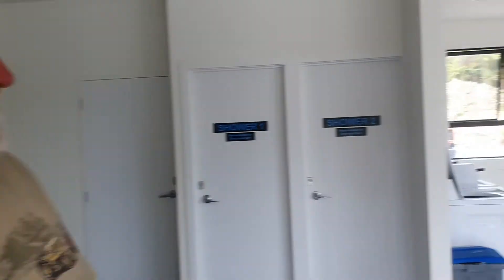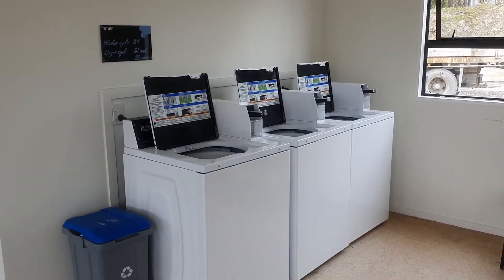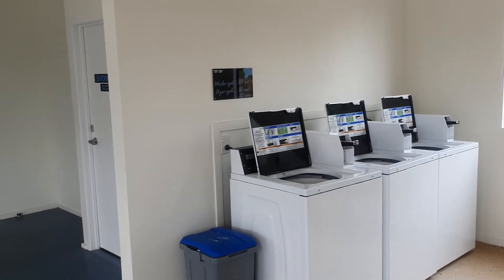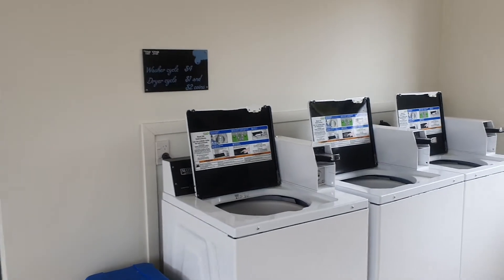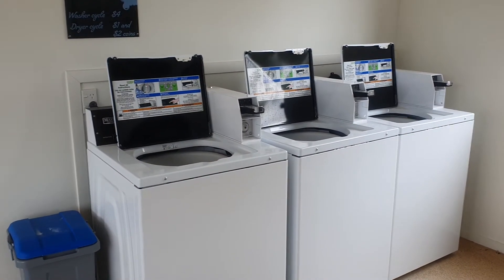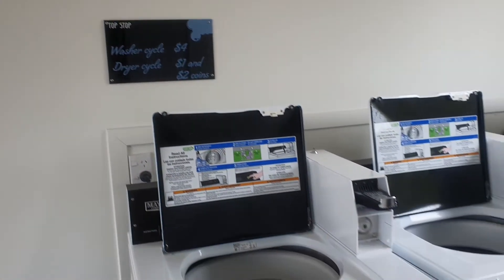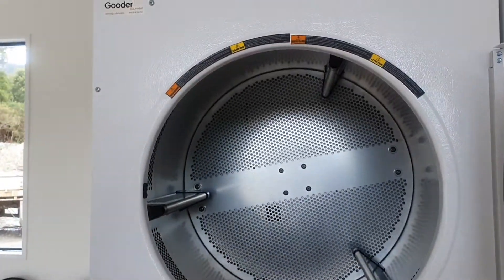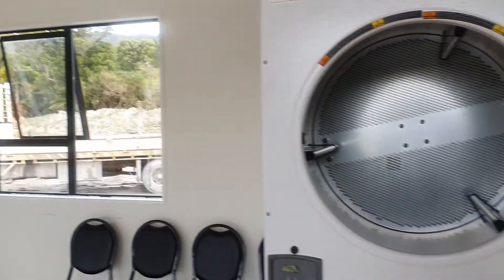Cliff Sandry: Runanga